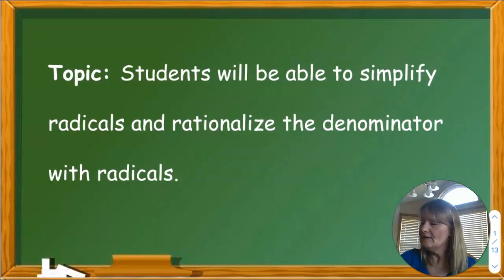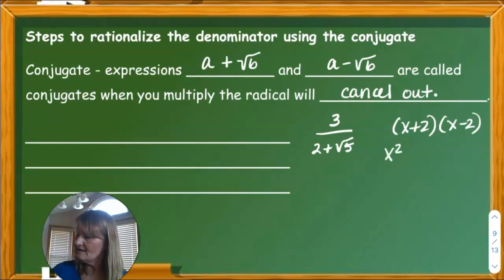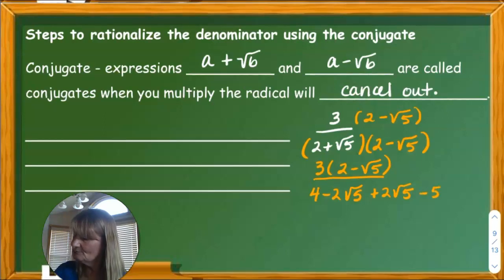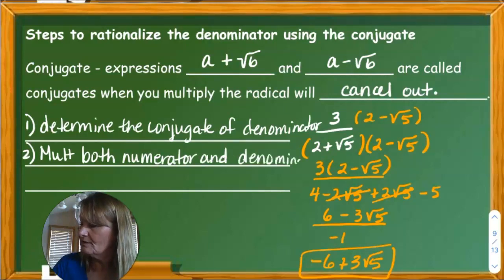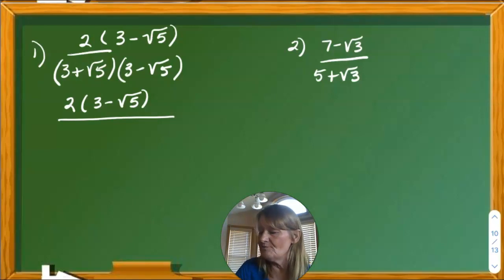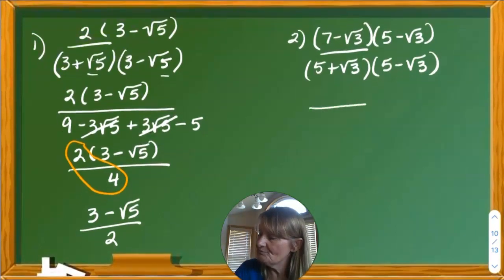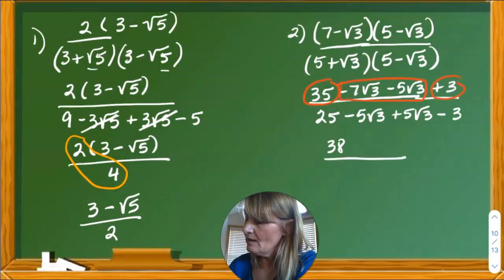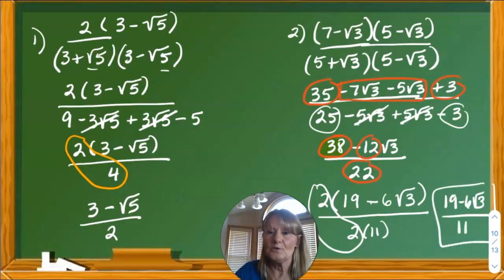Rationalizing the denominator with conjugates